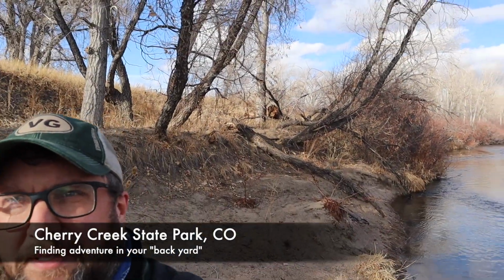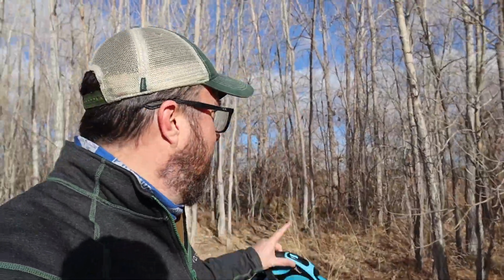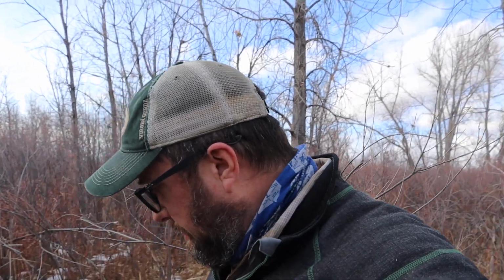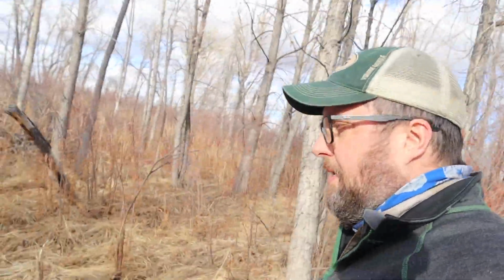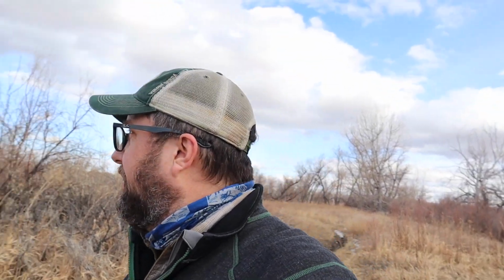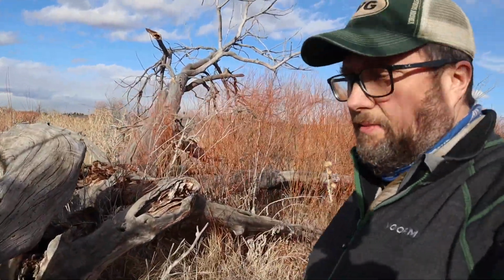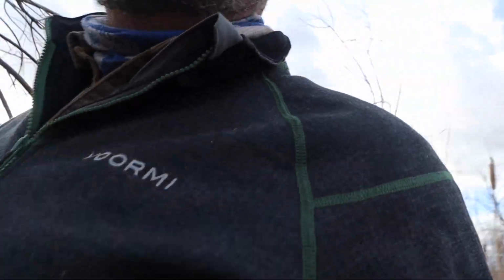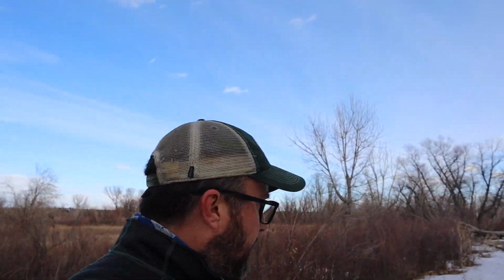Cherry Creek State Park, CO - Finding adventure in your "back yard"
Loki and I look for adventure in our "back yard" as we explore portions of Cherry Creek State Park.